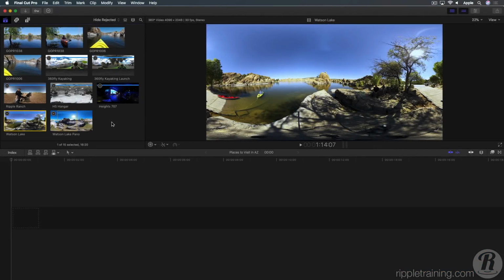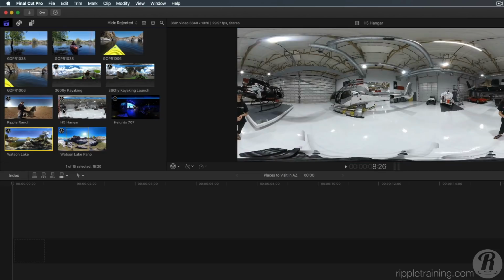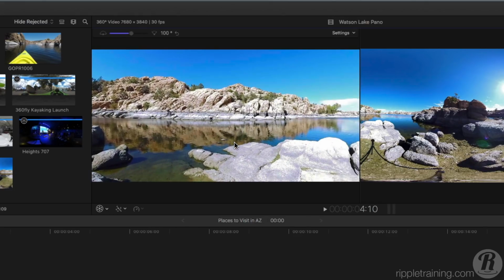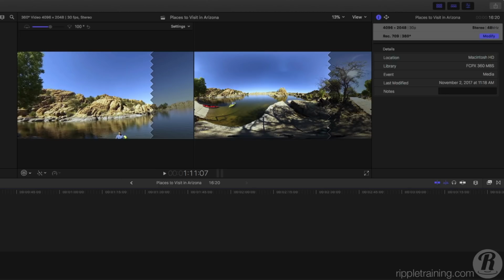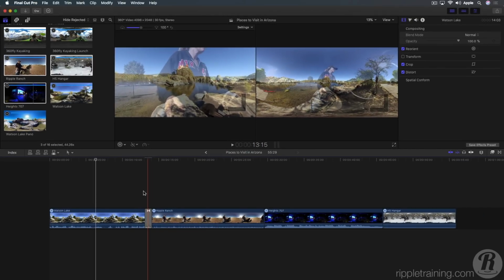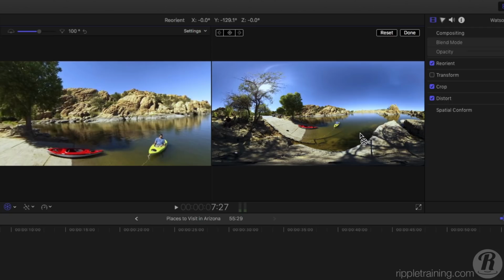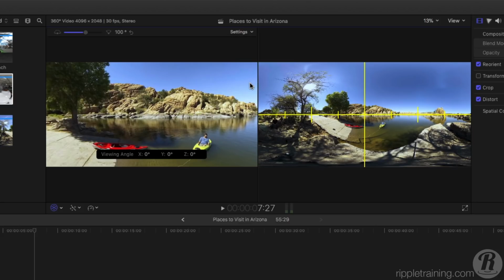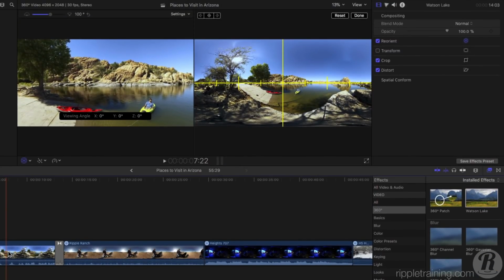Final Cut Pro 10.4: Viewing & Reorienting 360 Movies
Use the new 360° Viewer to quickly explore 360 environments; create native 360 projects and reorient spherically-shot videos to keep your viewer’s focus where you want it.

Description